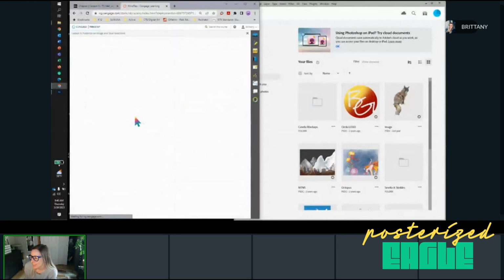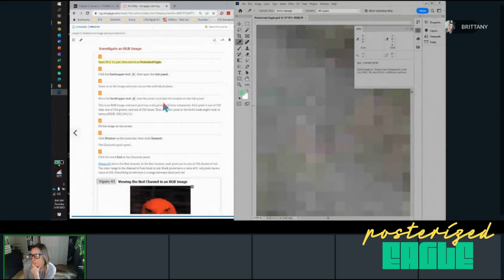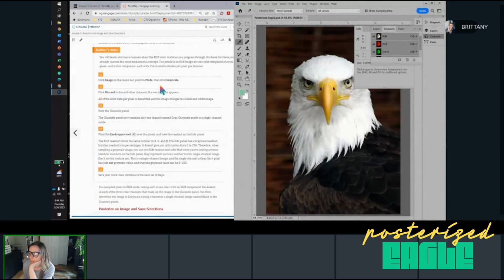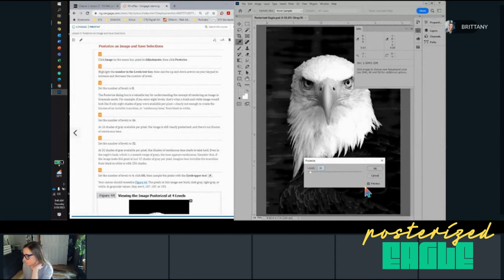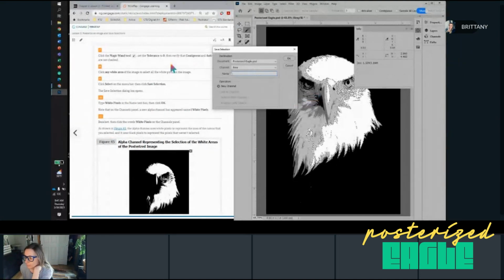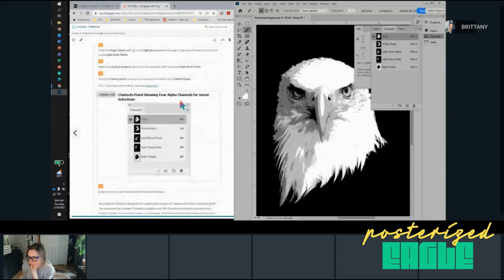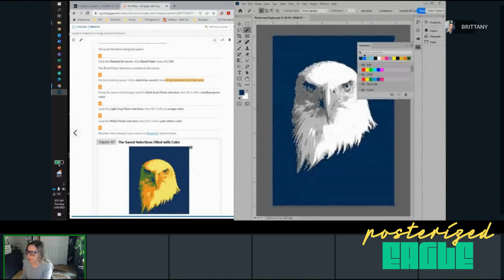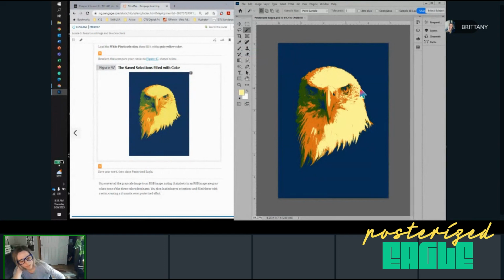Ch 2 Lesson 5 Posterized Eagle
Photoshop: Ch 2 Lesson 5 Posterized Eagle